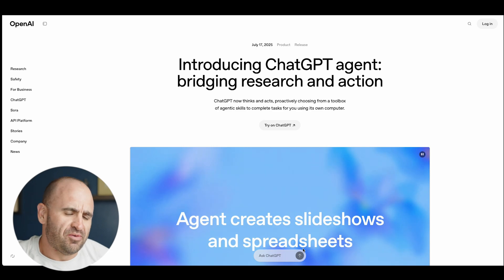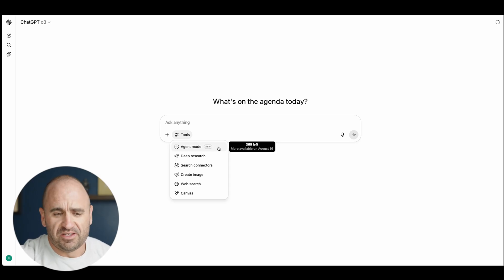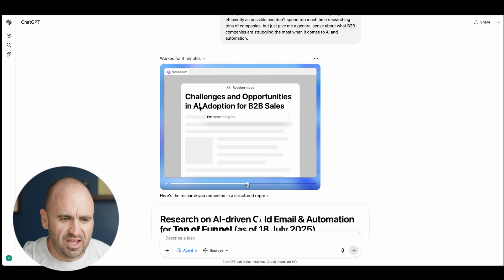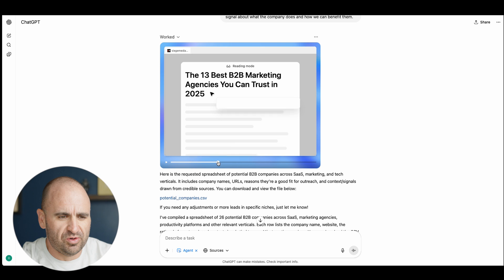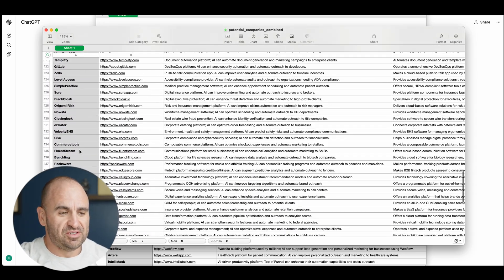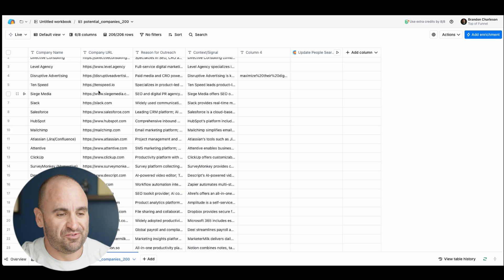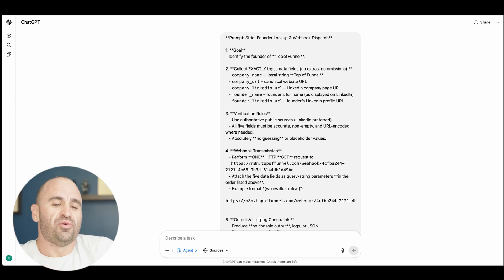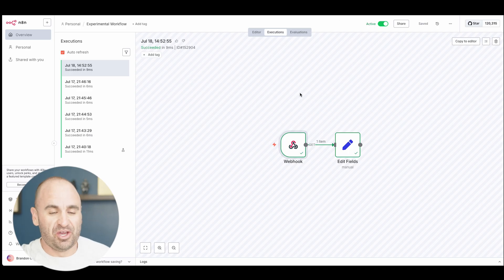ChatGPT Agent: How to REALLY use it to generate leads using n8n and Clay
In this video I go over how you can leverage ChatGPT Agent features to generate leads using platforms like Clay and n8n.

ChatGPT Agent can make terminal calls which means it can make API calls! Seeing this functionality work thus far (even though at the moment it can only do GET requests), but this shows where things are headed very quickly.